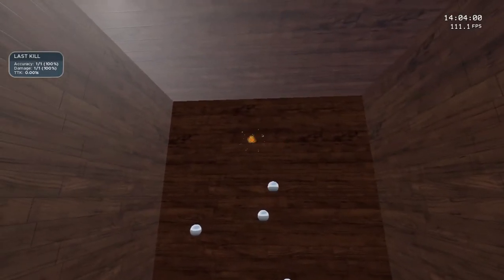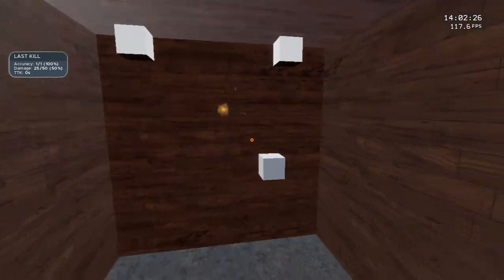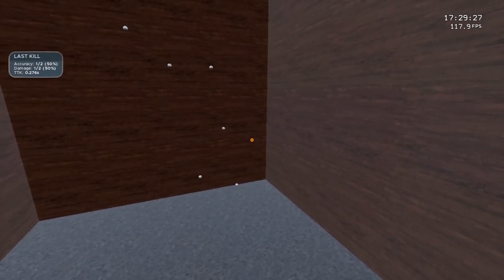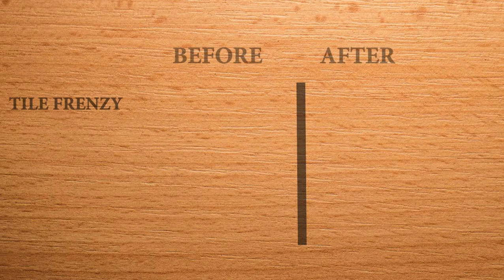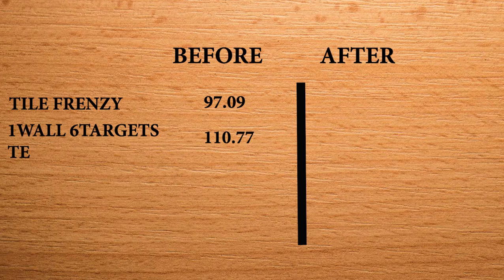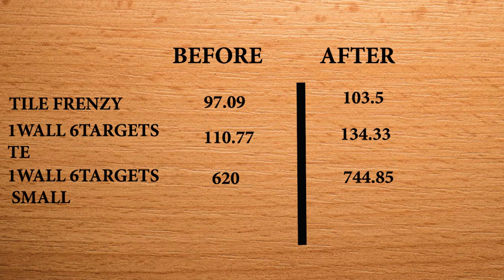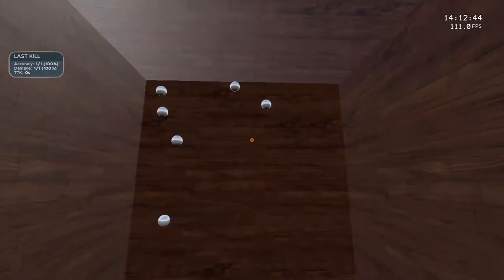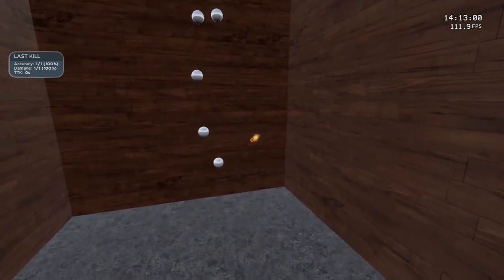I trained for accuracy in Kovaak's for 1 week | Kovaak's FPS Aim Trainer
I trained for 100% accuracy in Kovaak's Aim Trainer.
Settings used for training:
Game Setting: Valorant
Sensitivity: 0.35
DPI: 800